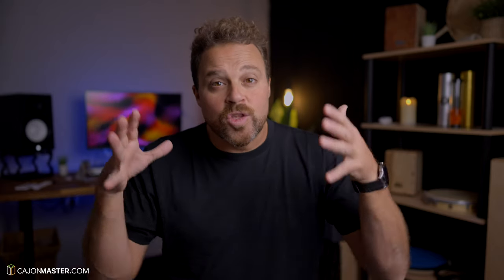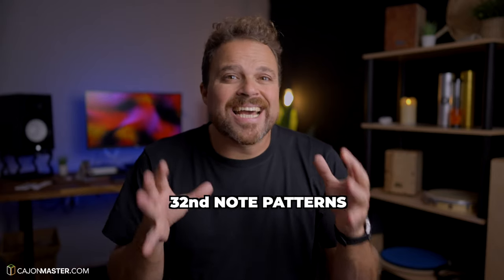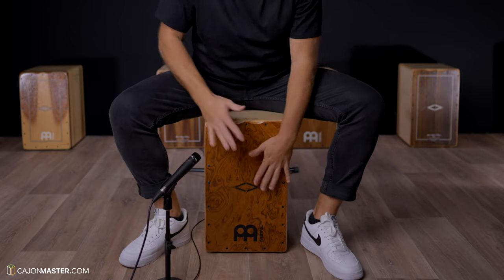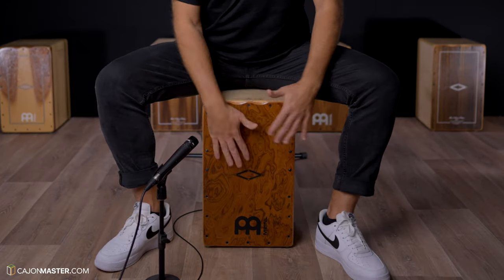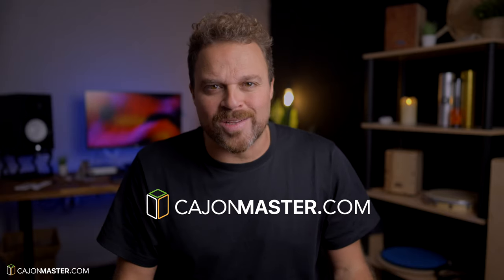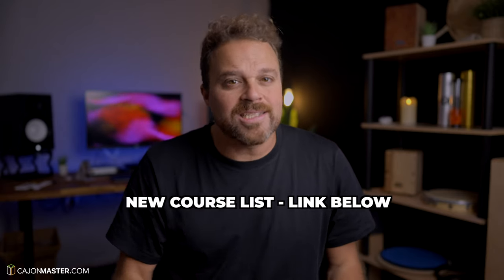New Course Release! 🤩 Cajon Fills That Will Impress Your Friends 🤩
The New FILLS COURSE 2 will be for sale next week at cajonmaster.com